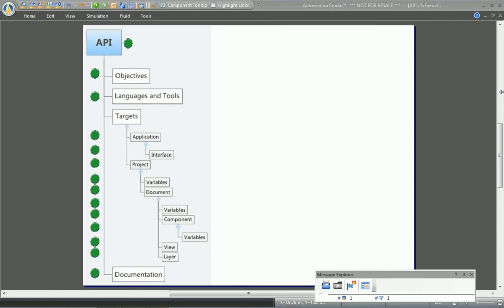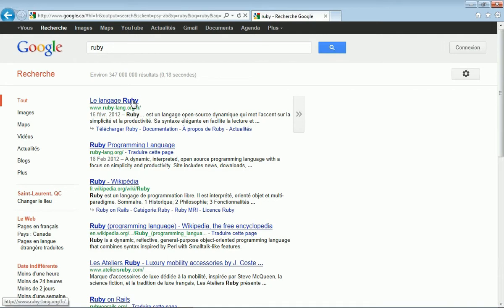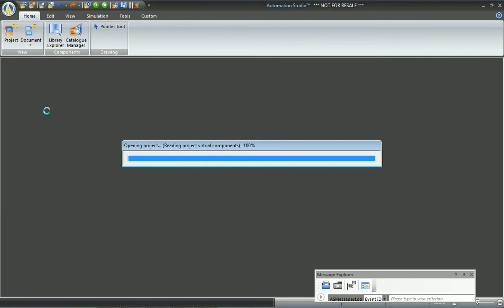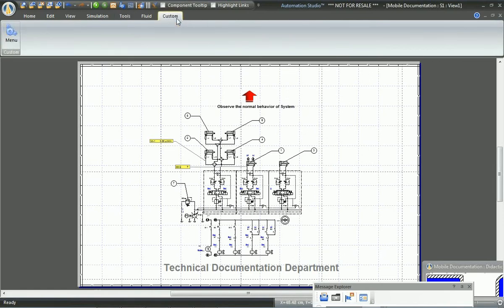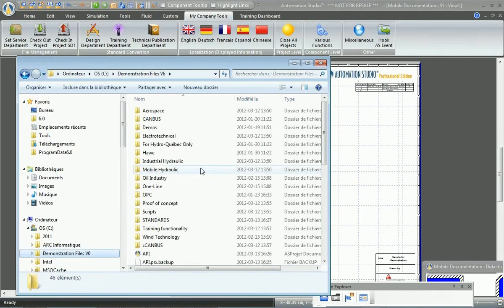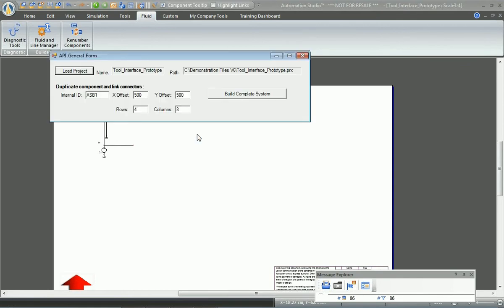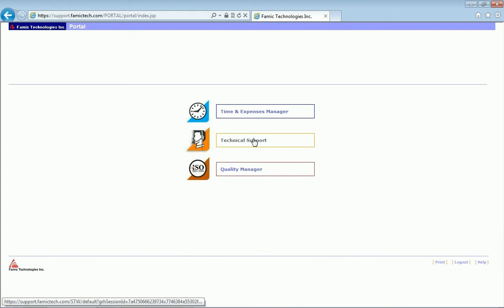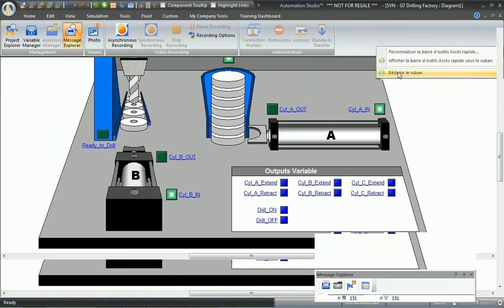Automation Studio API - P6 Professional Edition